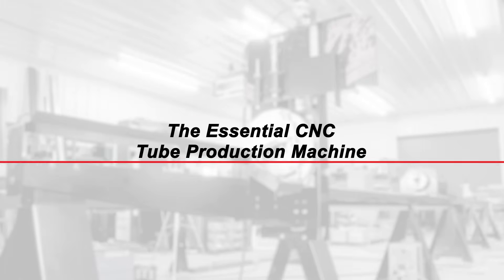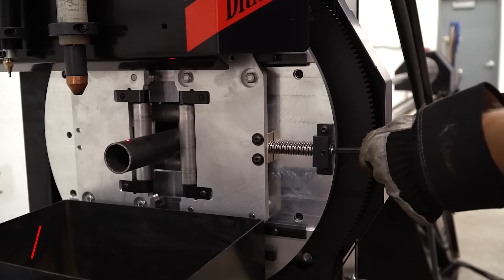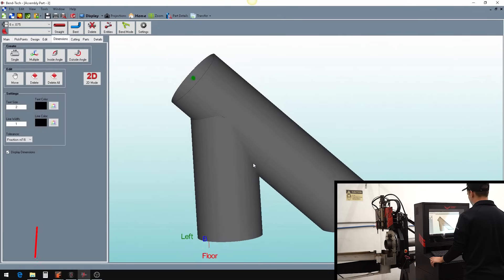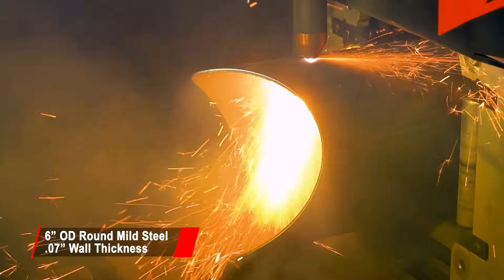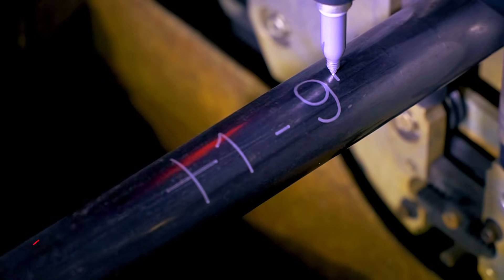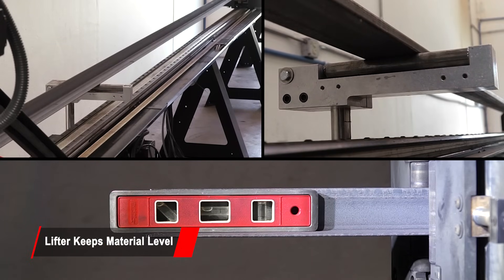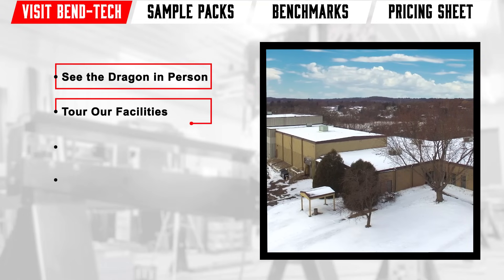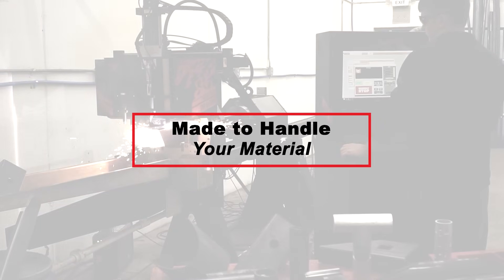Bend-Tech Dragon A400: The Essential CNC Tube Production Machine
The Dragon A400 uses plasma cutting, marking, and engraving to make CAD/CAM designs a reality. Any design of holes and end cuts can be plasma cut on the Dragon A400. Plasma cutting offers a fast and accurate method of cutting tube and pipe without the high cost of a laser system. For shops that fabricate with tube and pipe, the Dragon A400 is the essential tool for success.